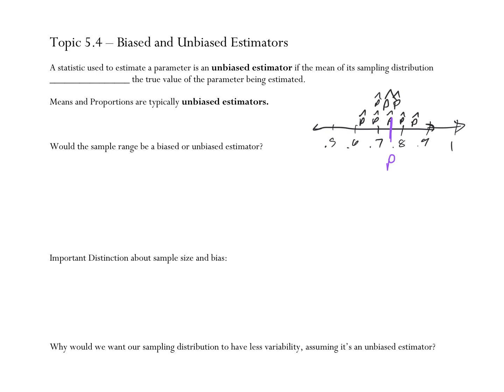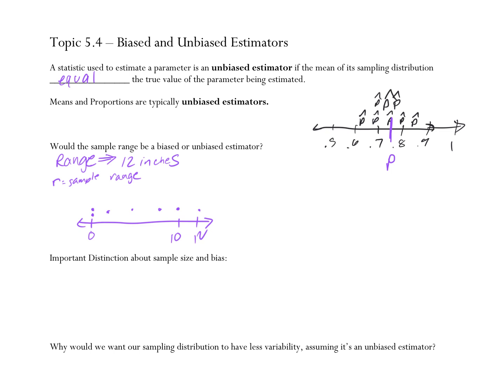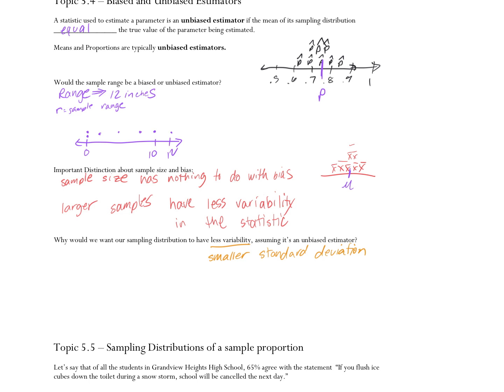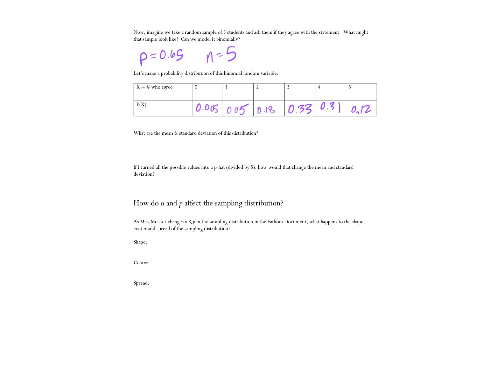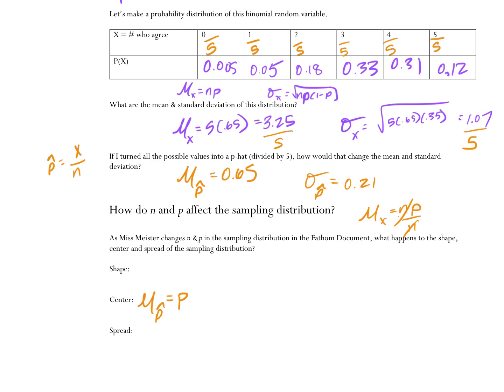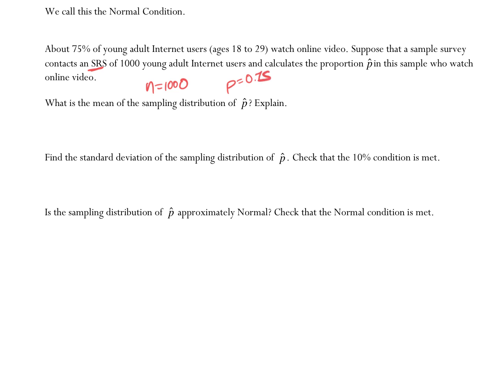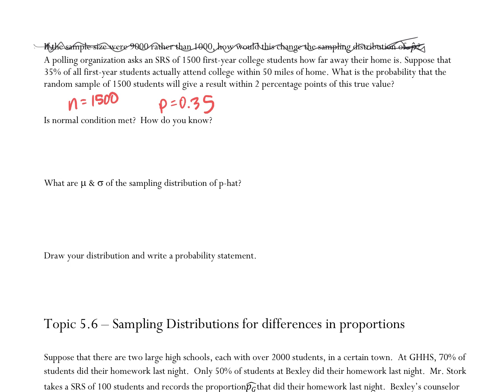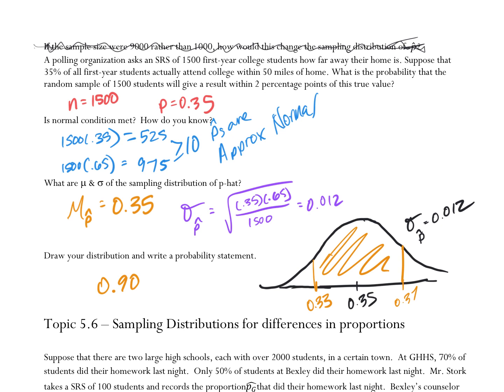unbiased estimators and phats